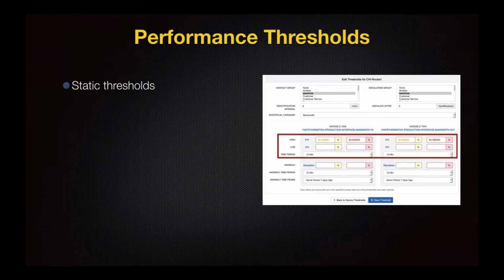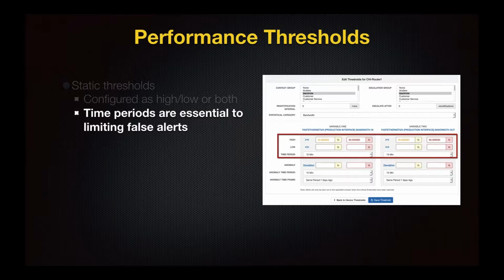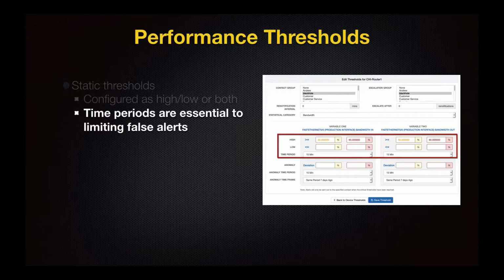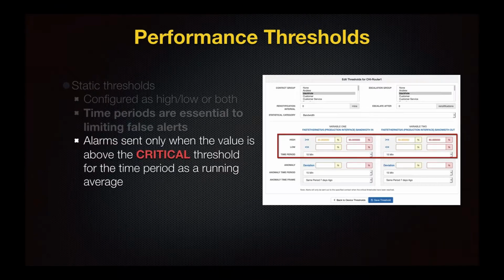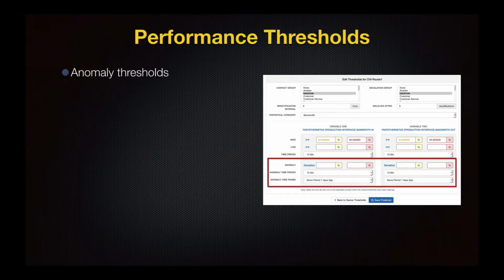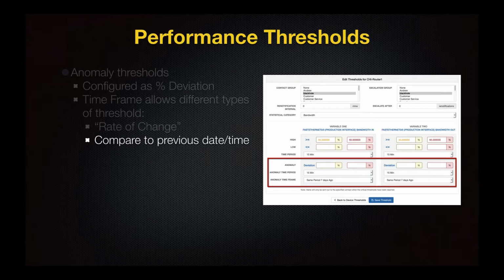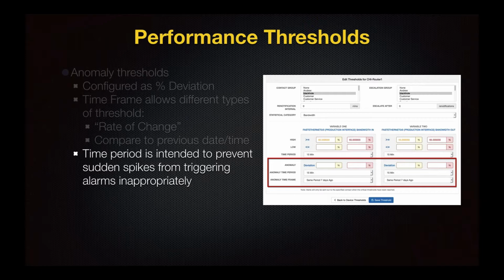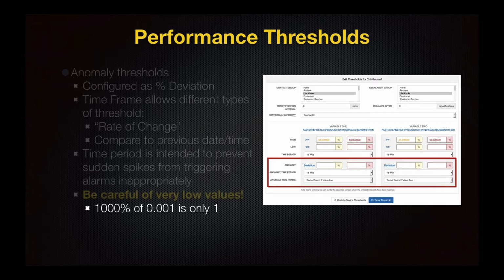OmniCenter 9 Administrator Training (July, 2017) - 05 Threshold Checks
What Threshold Checks measure in OmniCenter and how the measurements are calculated.